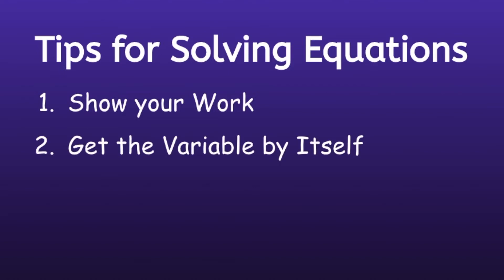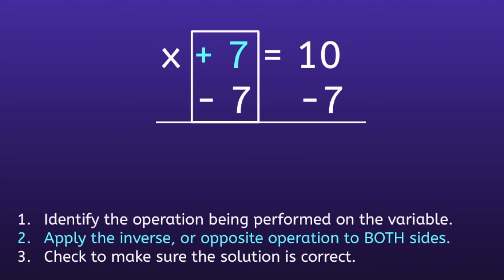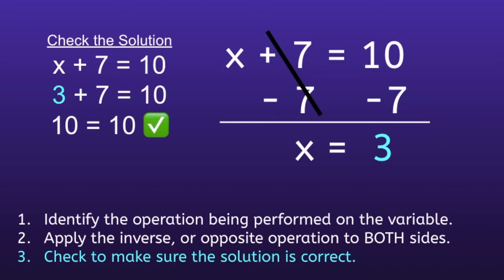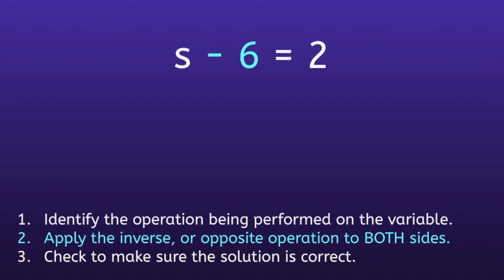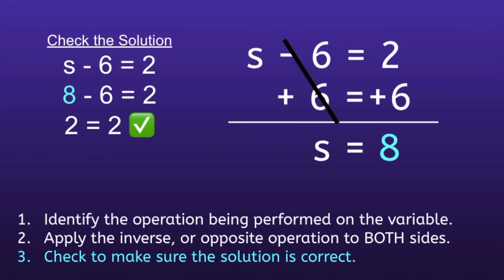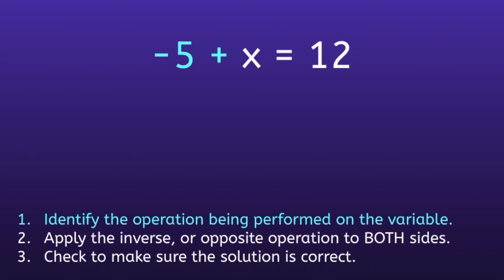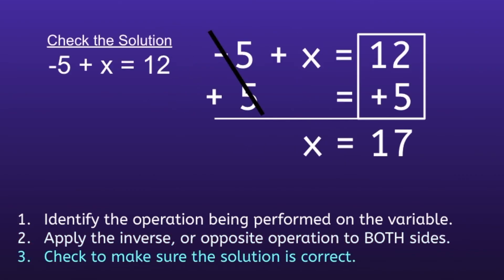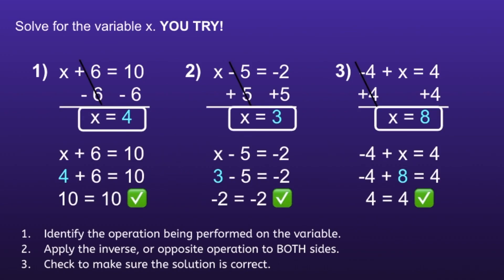How to Solve One-Step Equations (Addition and Subtraction)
This video shows viewers how to solve one-step equations using 3 steps.

1) Identify the operation being performed on the variable.
2) Apply the inverse, or opposite operation to BOTH sides.
3) Check to make sure the solution is correct.